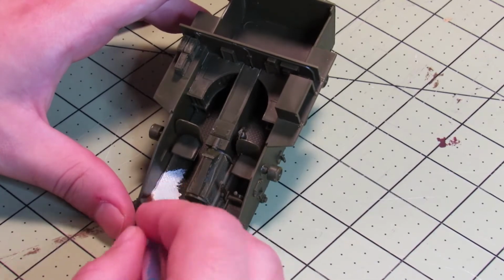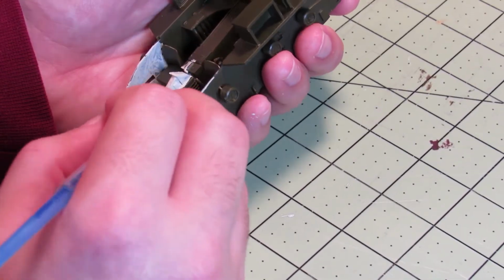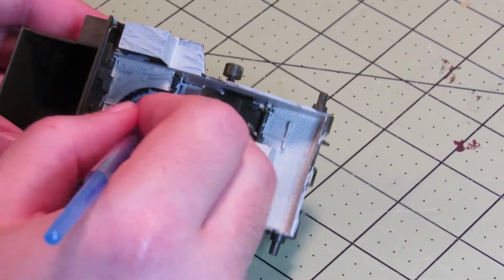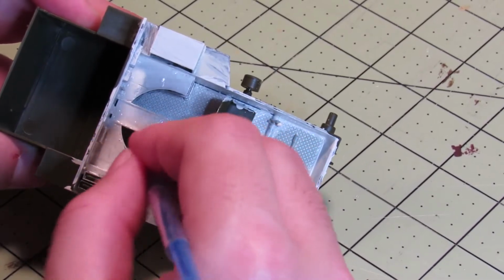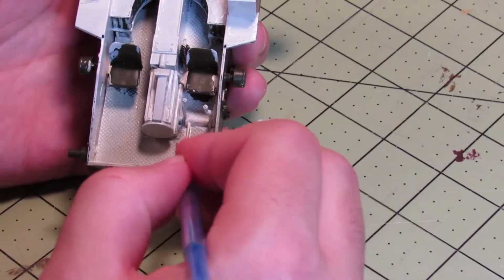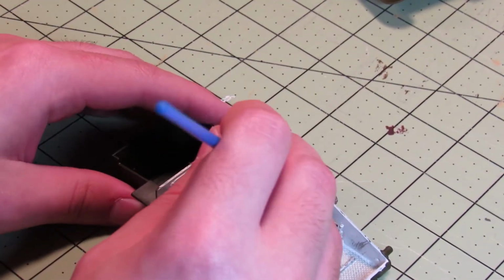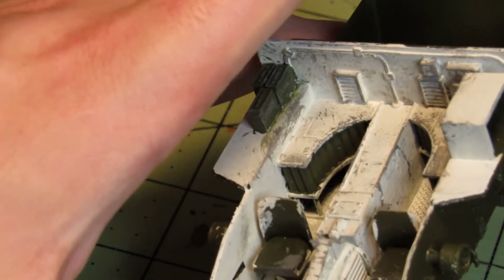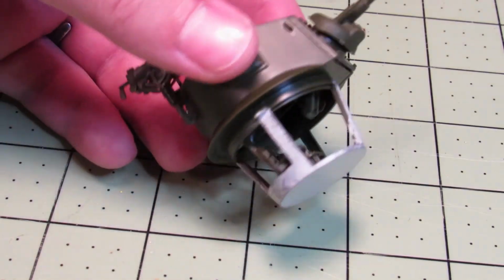Academy 1/35 M3A1 Stuart Interior Painting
I paint the inside of the Stuart I built last week... for awhile. I also ramble a lot. Enjoy!